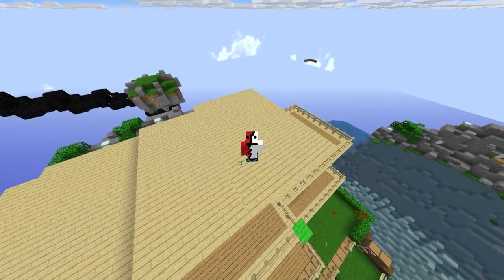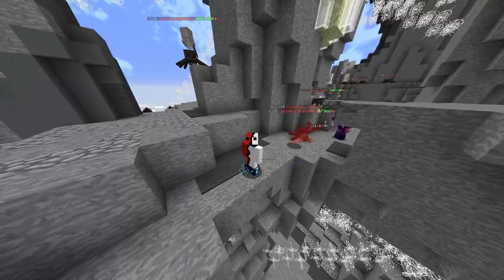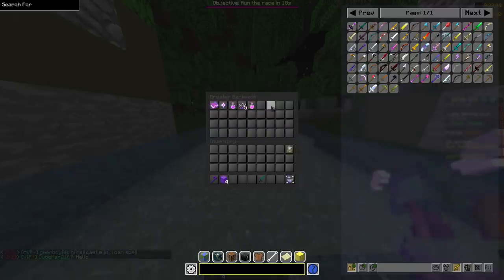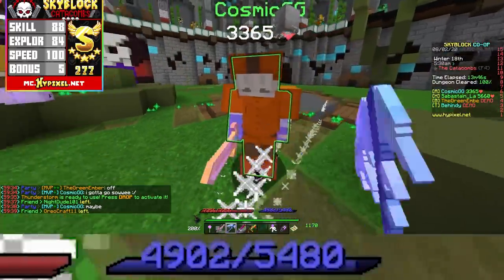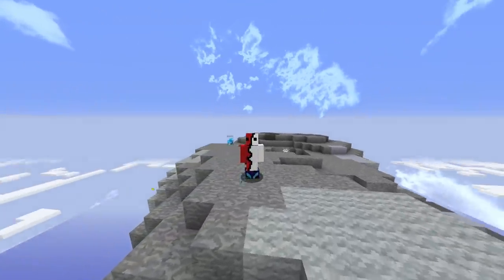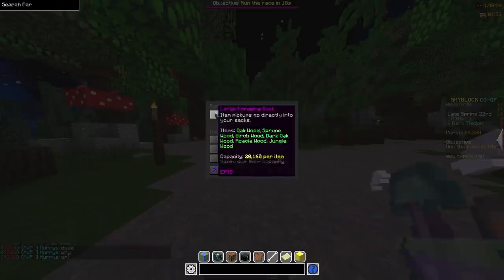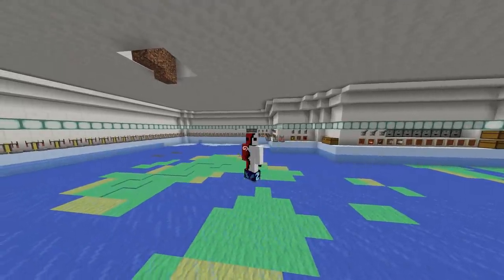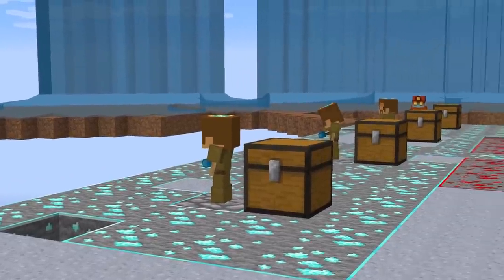Life Hacks That Make Skyblock EASIER - [Hypixel Skyblock]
Skyblock is full of tryhards, so why tryhard when you can use these tips and dramatically improve your gameplay experience.

Command line you need :

-Xmx3G -Xms3G -Xmn768m -XX:+DisableExplicitGC -XX:+UseConcMarkSweepGC -XX:+UseParNewGC -XX:+UseNUMA -XX:+CMSParallelRemarkEnabled -XX:MaxTenuringThreshold=15 -XX:MaxGCPauseMillis=30 -XX:GCPauseIntervalMillis=150 -XX:+UseAdaptiveGCBoundary -XX:-UseGCOverheadLimit -XX:+UseBiasedLocking -XX:SurvivorRatio=8 -XX:TargetSurvivorRatio=90 -XX:MaxTenuringThreshold=15 -Dfml.ignorePatchDiscrepancies=true -Dfml.ignoreInvalidMinecraftCertificates=true -XX:+UseFastAccessorMethods -XX:+UseCompressedOops -XX:+OptimizeStringConcat -XX:+AggressiveOpts -XX:ReservedCodeCacheSize=2048m -XX:+UseCodeCacheFlushing -XX:SoftRefLRUPolicyMSPerMB=10000 -XX:ParallelGCThreads=10